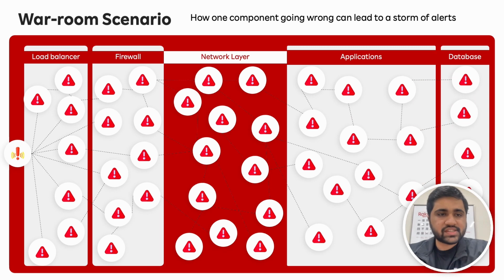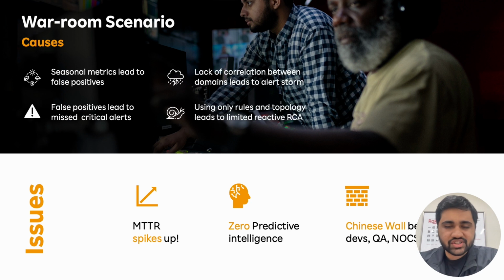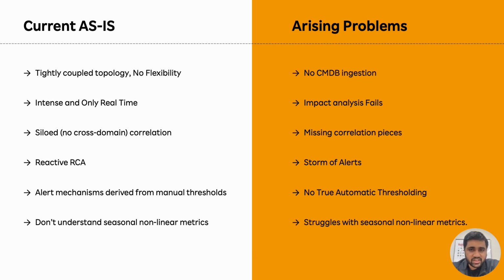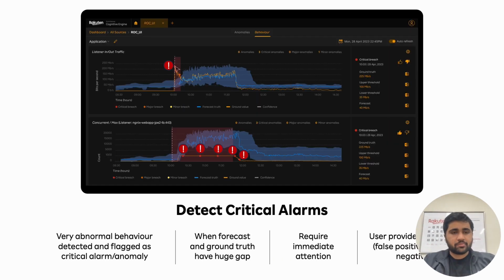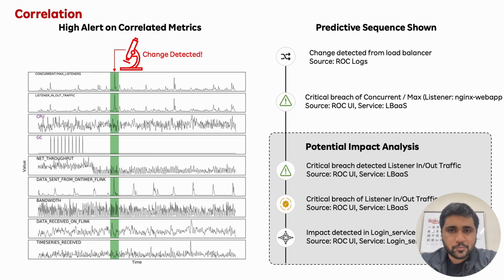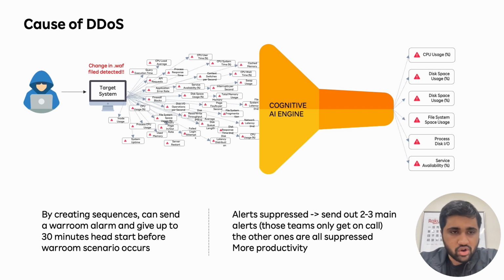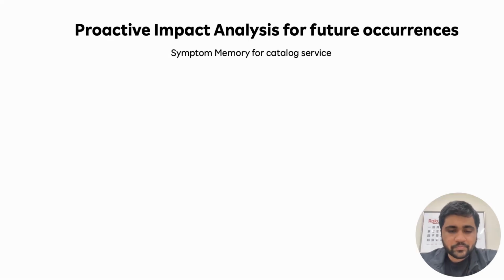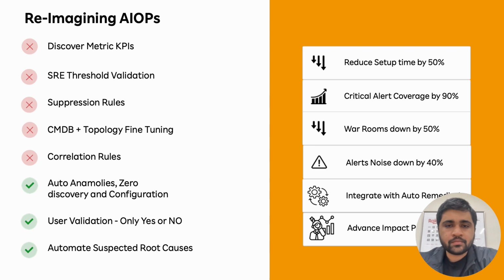Cognitive AI: Streamlining Alert Management for Operational Excellence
The webinar will cover key aspects of managing alert storms in complex IT ecosystems, including their impact on operational efficiency and incident response. Through real-world examples, we'll explore the benefits of Cog AI for automating tasks like root cause analysis and anomaly detection. The session will also offer strategies for reducing false positives, leveraging metric correlation for efficient incident resolution, and utilizing change detection in logs for early problem identification.

Don't miss out on actionable insights to enhance your system's resilience—join us for the webinar!